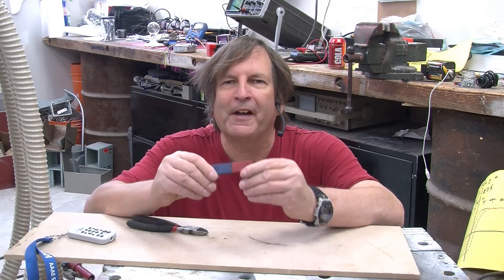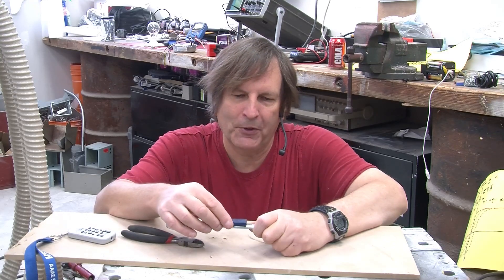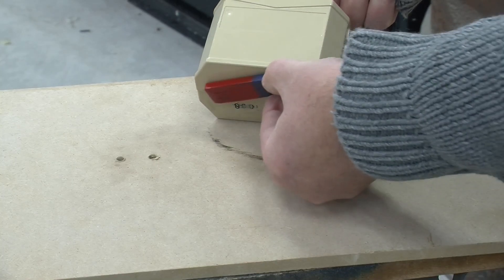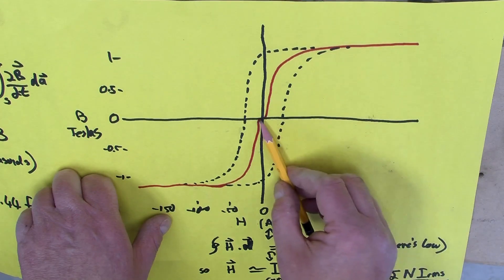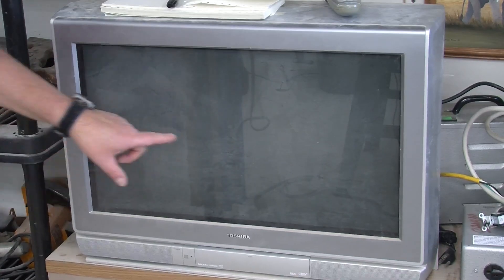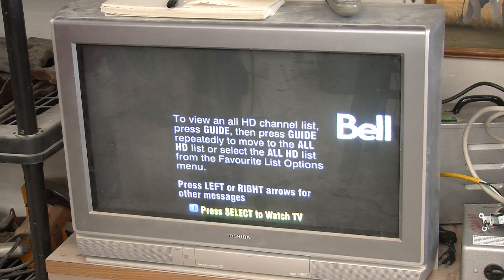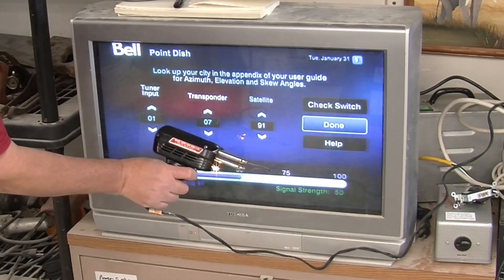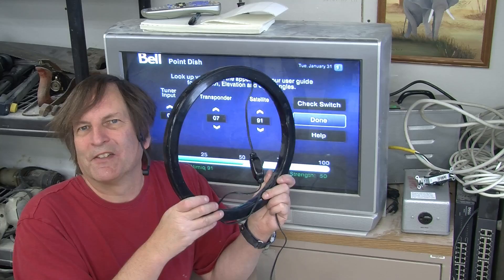Demagnetizing magnets and other things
We demagnetize a bar magnet and look at vintage tape and CRT (TV tube) demagnetizes as well how demagnetizing using AC magnetic fields actually works.